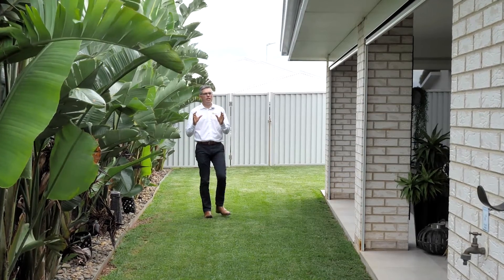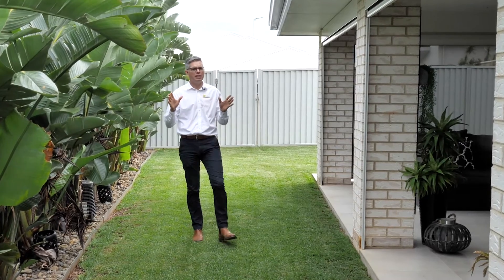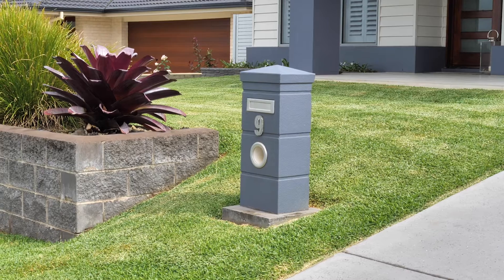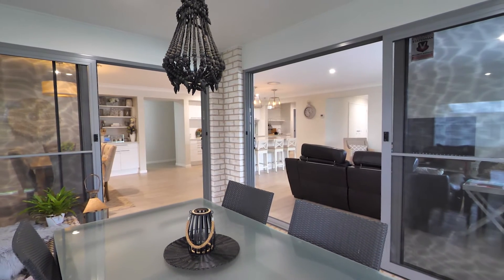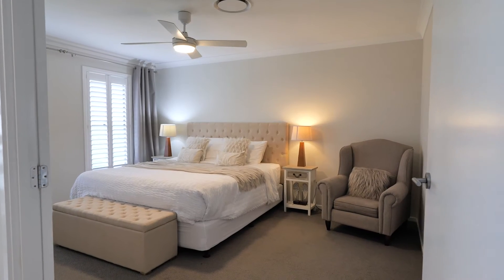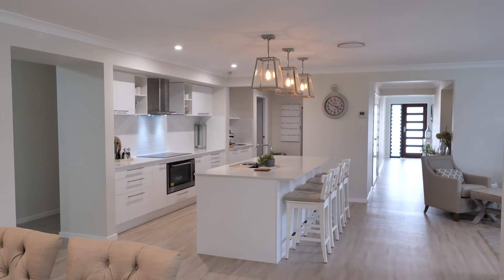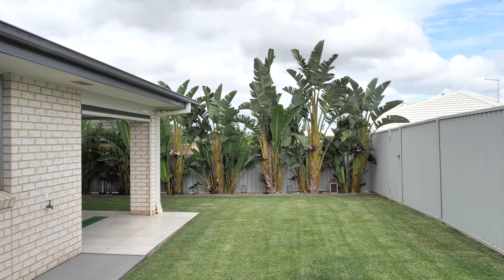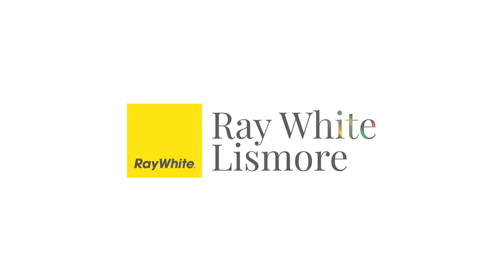9 Apo Street, Goonellabah